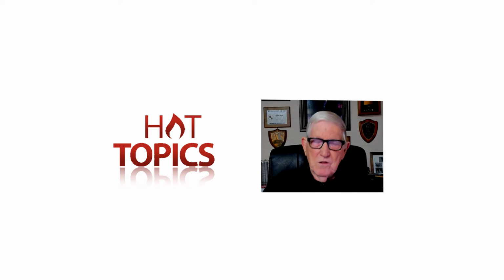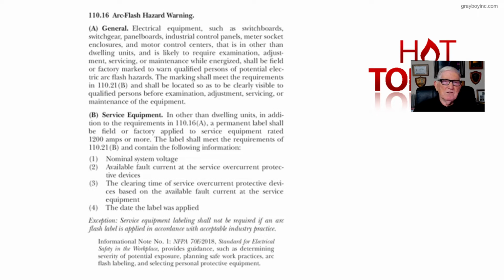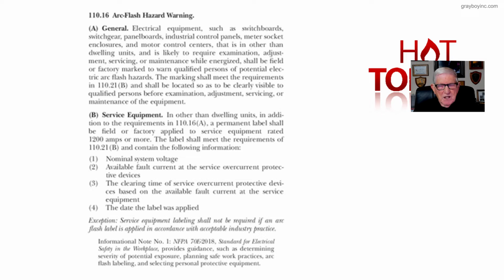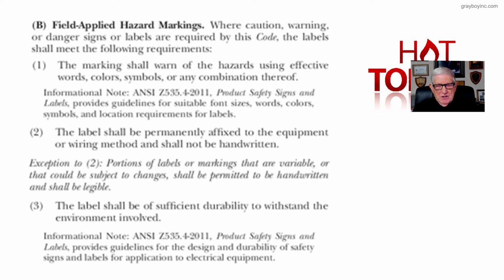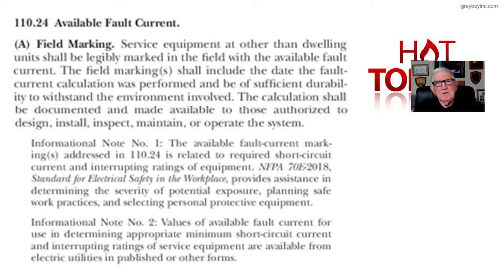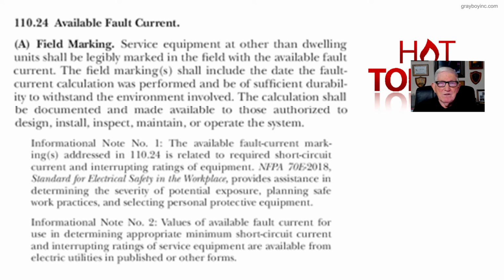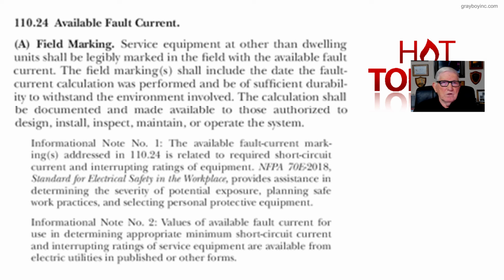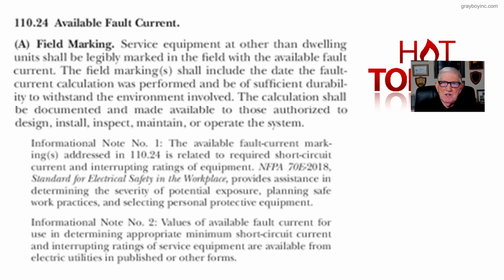HT E 06 Labeling 110 16 110 21 24 70E130 5H